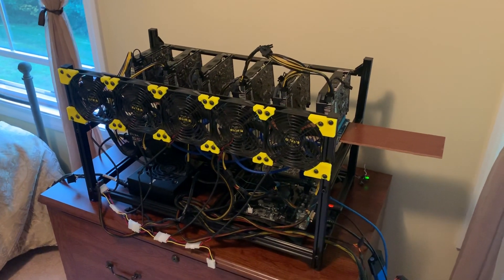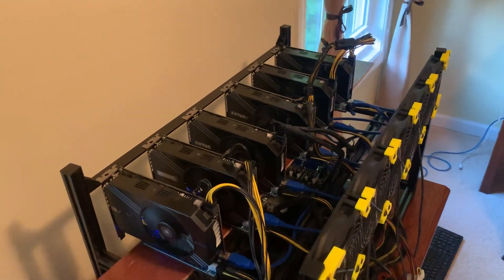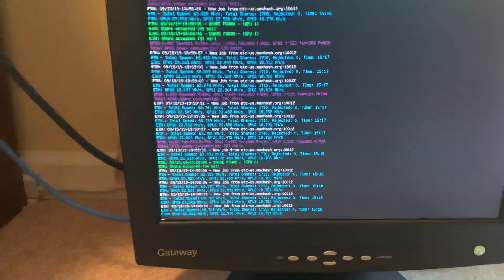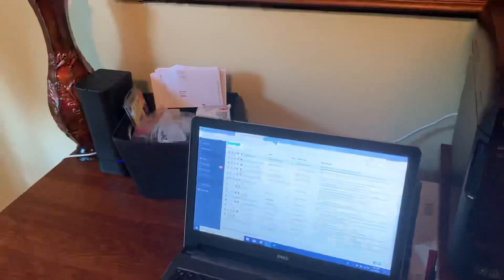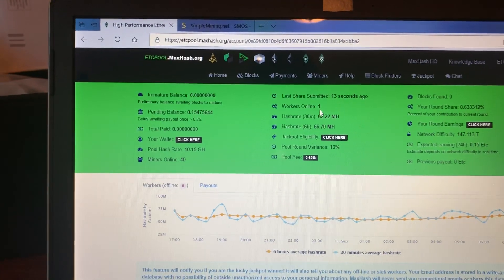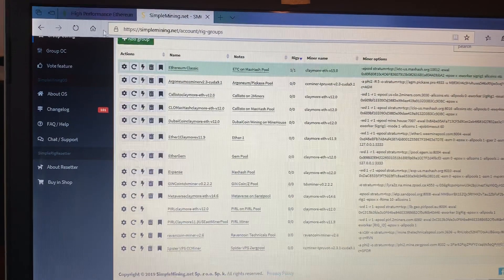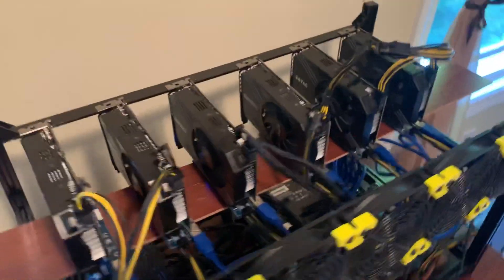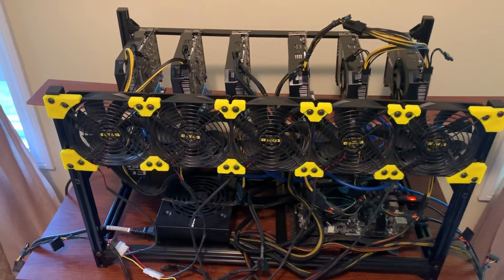How to GPU Mine Ethereum Classic (ETC)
Ethash algorithm Using Simplemining SMOS

I am just starting out so no fancy  video equipment yet.
If you find this content valuable and would like to buy me a cup of coffee, I would appreciate that very much! Please use this secure link, no sign up or account needed, thank you

BTC bc1qjpxr4axhfz8avpj8t82sdyurunxnkg5gvkfrs0
ETH 0x829BB200f8C9d95AdA2511F89Ee010C14257C545
LTC LU6vAQ226mHeY2VQaiPTUVJeKqzCuQzoY8

My Etherwallet: 0x3173c1976280C6D80b6Cc33F8150d0aa9D1515BB